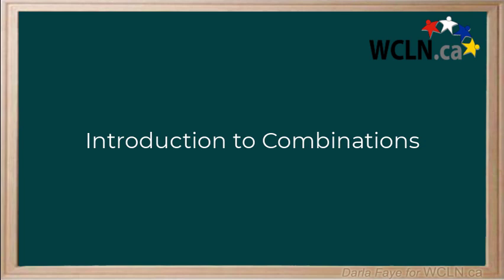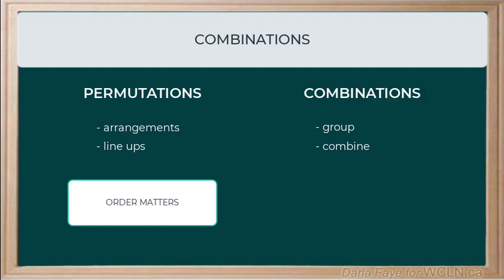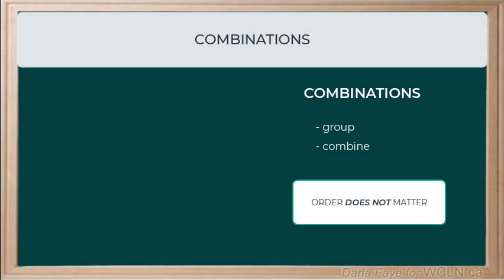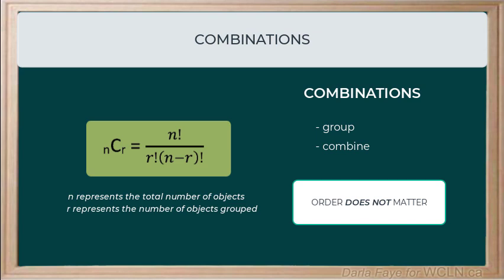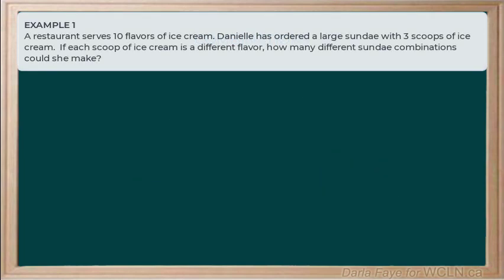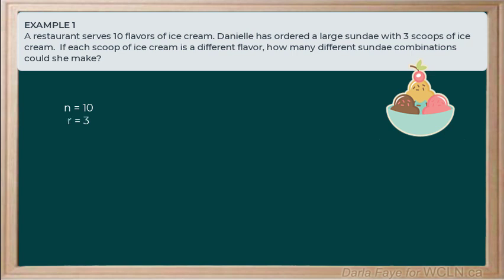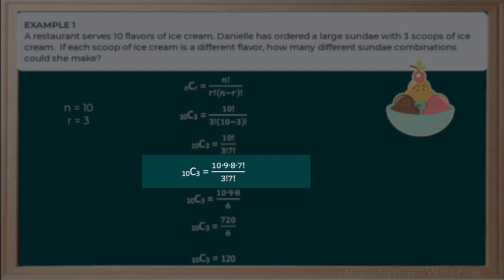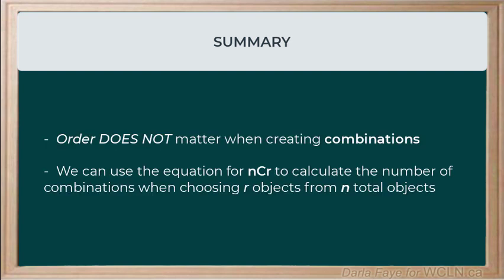WCLN - Math - Combinations - Part 1